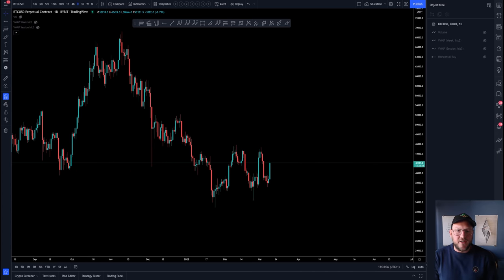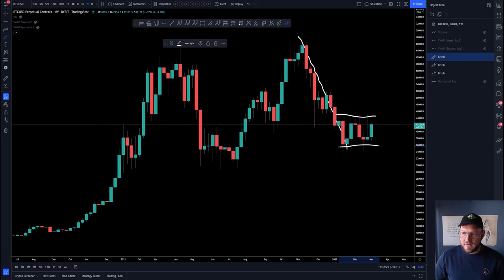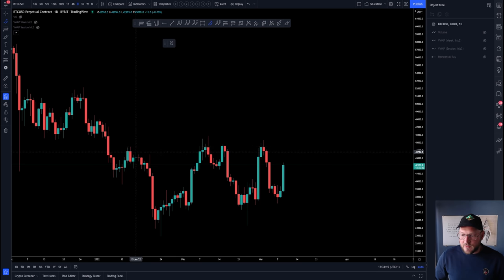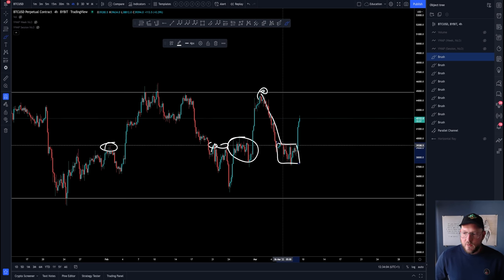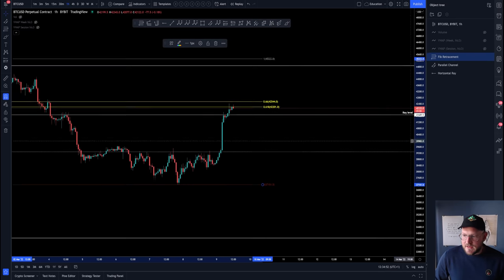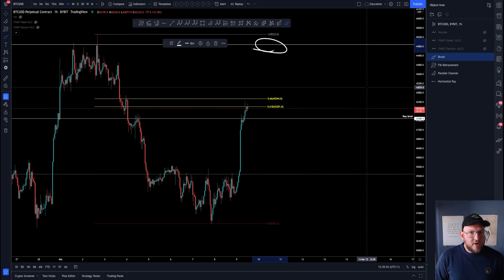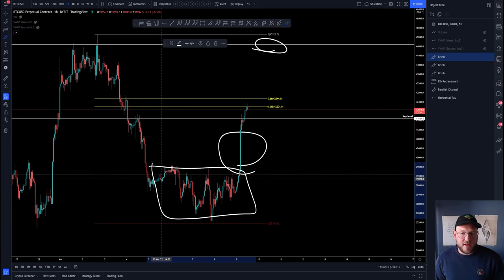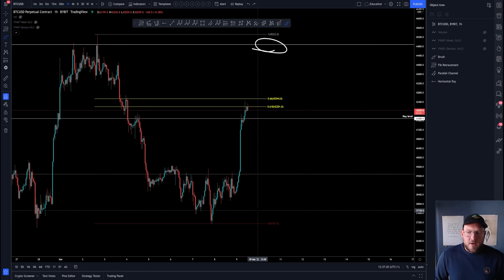💸💥 BTC PUMP to new highs??!!?- Bitcoin Technical Analysis.